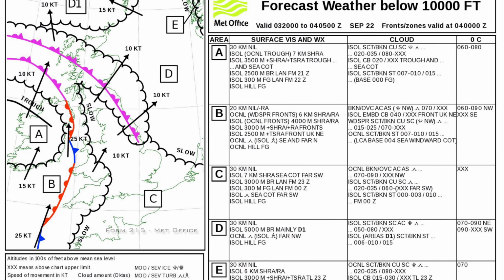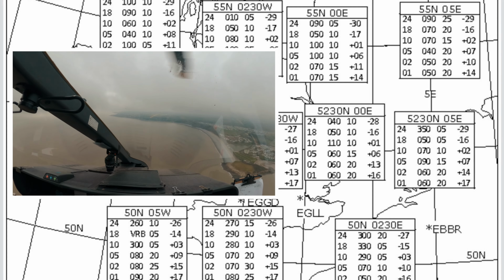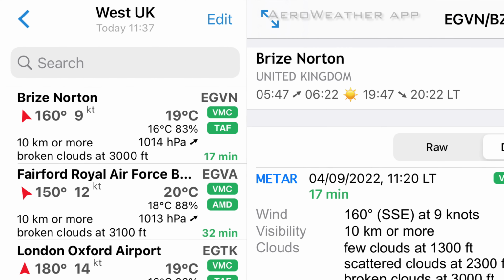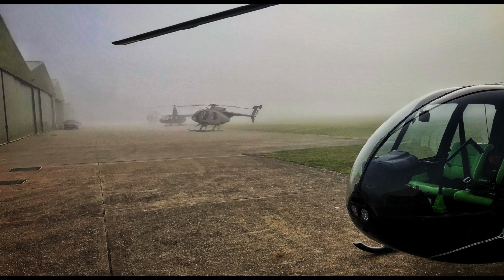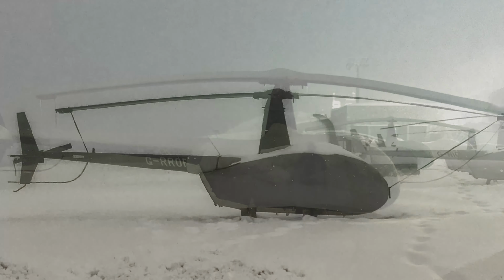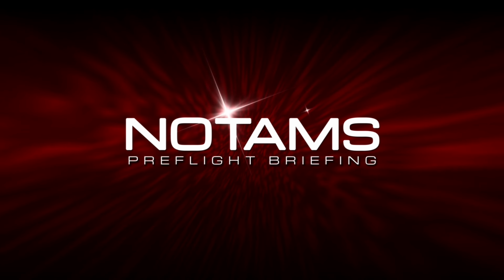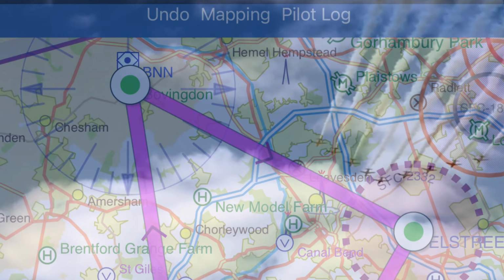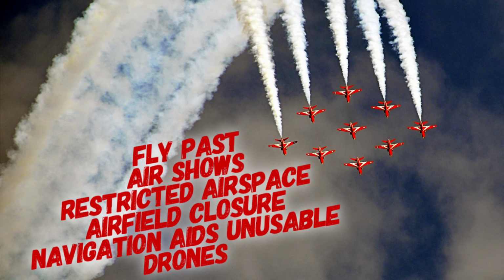How to pre flight brief - helicopters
How to ace your pre flight briefing?
Join for a complete look at what to include before you fly, ranging from weather, NOTAMS, helicopter loading and performance , task / exercise review and even threat and error management (TEM).

Please leave any questions in the comments below. Seek formal flight instruction!

The weather and Notam screen shots are for reference only and not to be used for actual navigation/ flight !

Chapters
0:05 introduction
0:50 weather
3:00 NOTAMS
3:49 Helicopter status
4:12 Performance and loading
4:48 Licence and currency
5:07 Exercise and duties
5:41 Emergency procedure revision
6:32 Summary